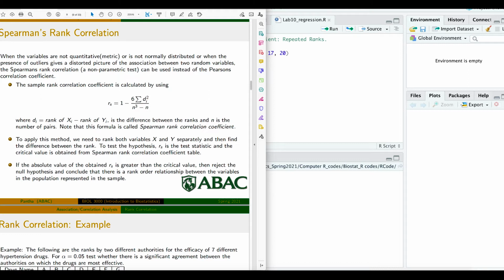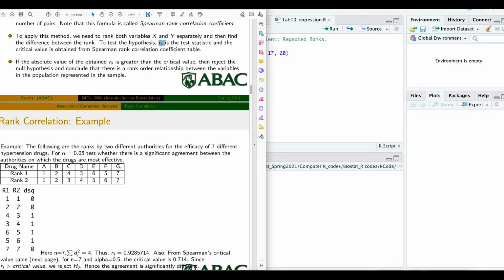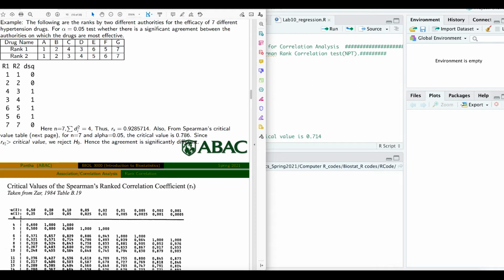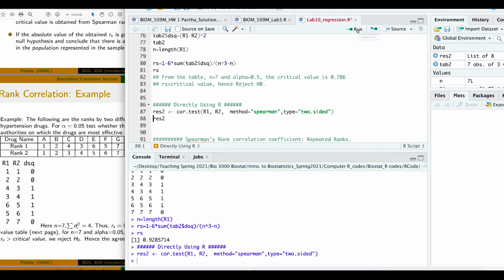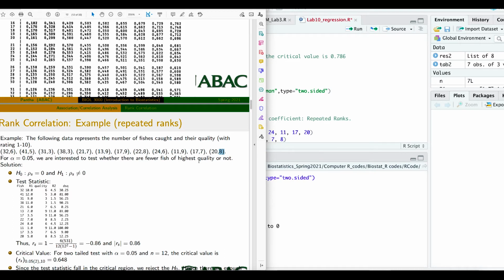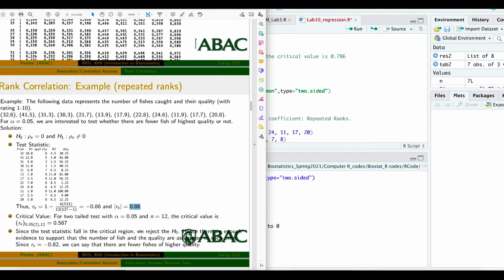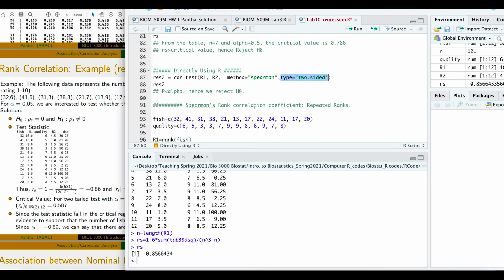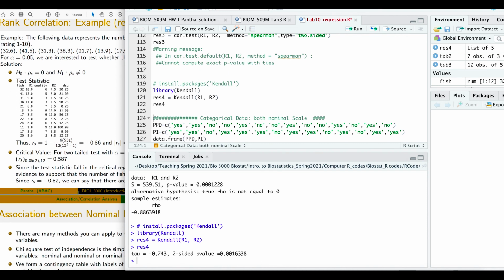Introduction to Biostatistics: Measure of association using Sperman's corrrelation coefficient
Measure of association using Sperman's corrrelation coefficient and hypothesis testing manually and using R